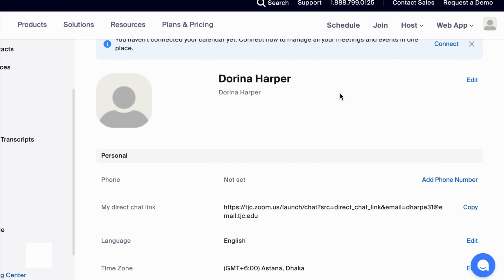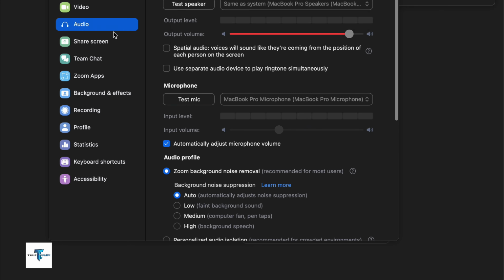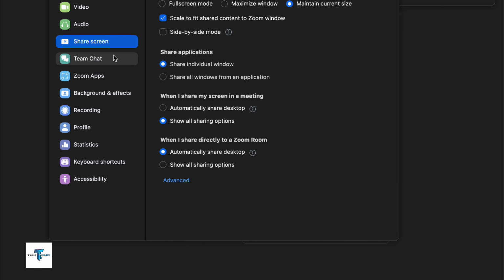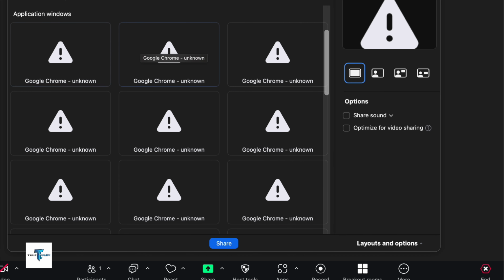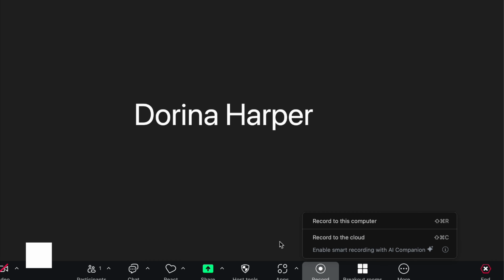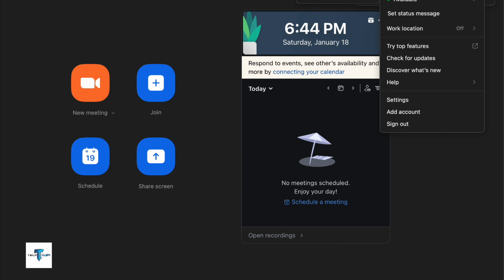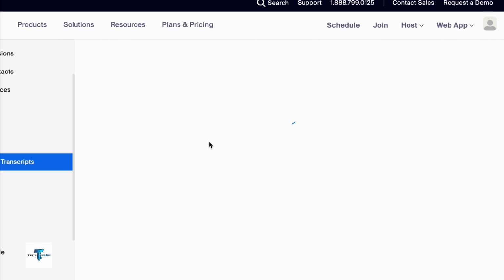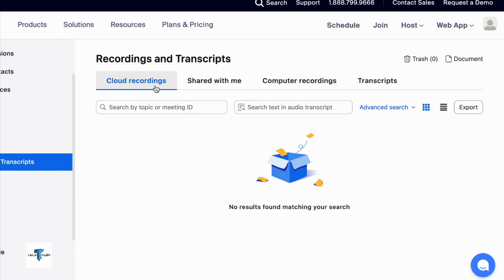How to Get the Best Deals on Zoom Subscriptions!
Want to unlock unbelievable prices on Zoom? 🤔 This video reveals insider tips and tricks to save money on your Zoom account, like finding hidden discounts for students and non-profits! Discover how to find hidden discounts, negotiate better rates, and choose the perfect plan for your needs! You could be overpaying for Zoom without even knowing it! 💸 Watch now and start saving!

💡 Whether you’re a student, teacher, business professional, or just hosting online events, understanding Zoom’s plans can save you time and money!